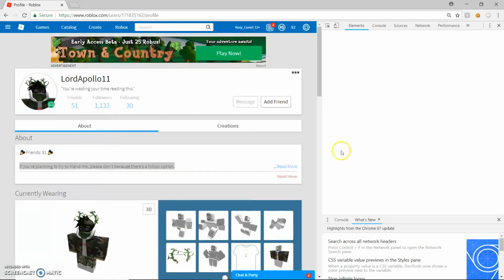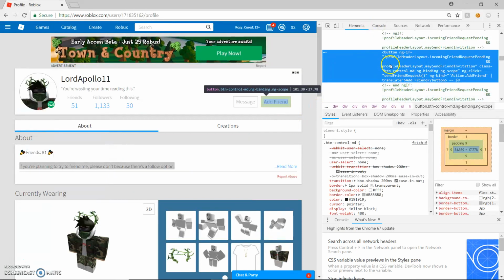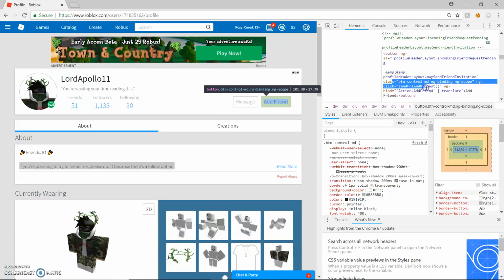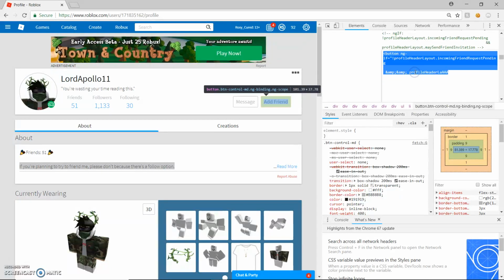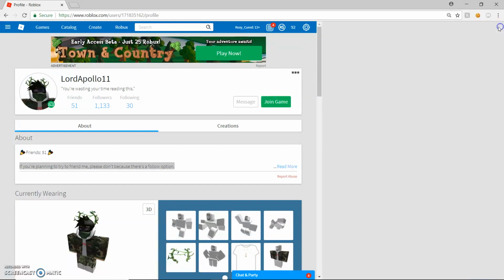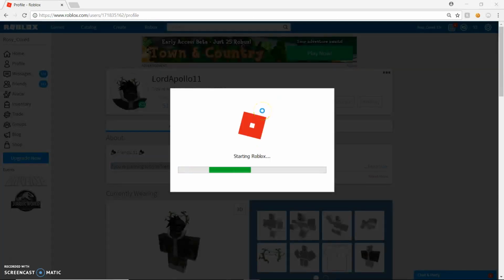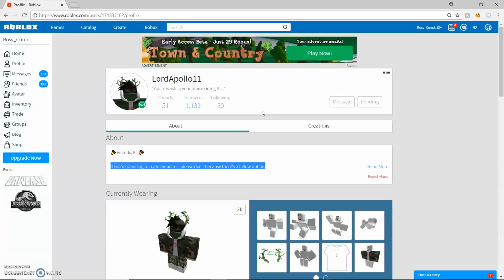How To Join Anyones Game On ROBLOX!